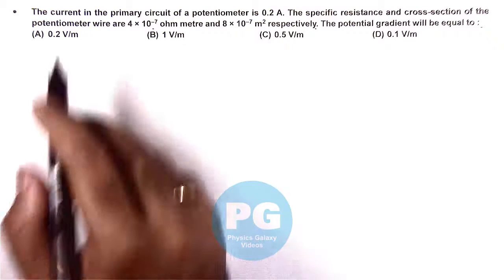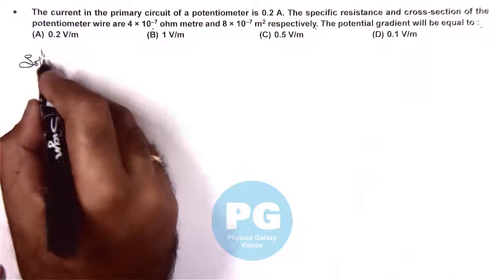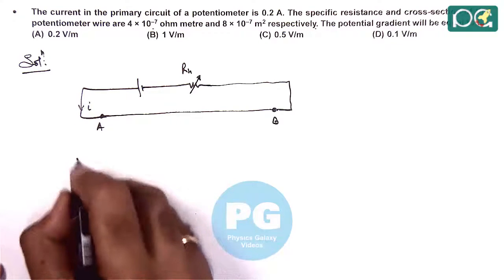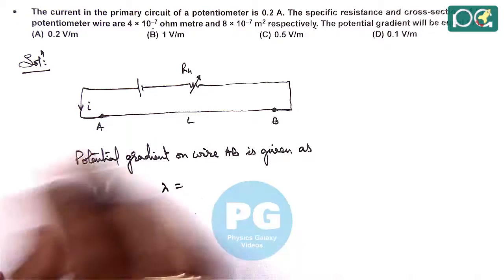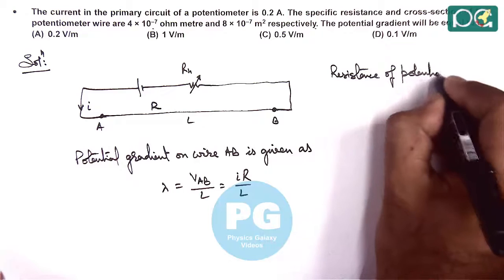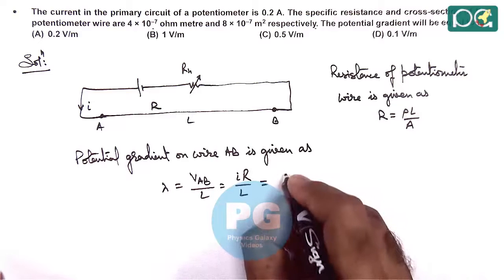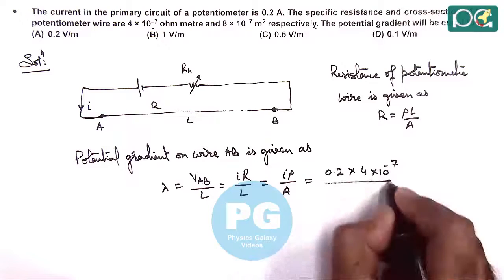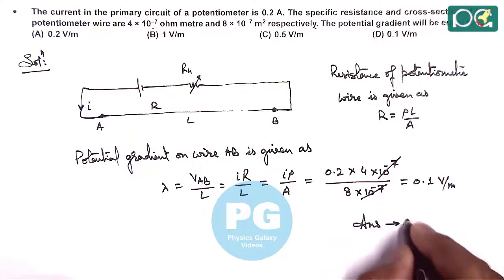JEE Main 2011 Physics Solutions | Electrical Measuring Instruments-01